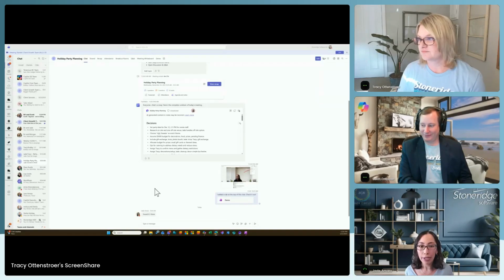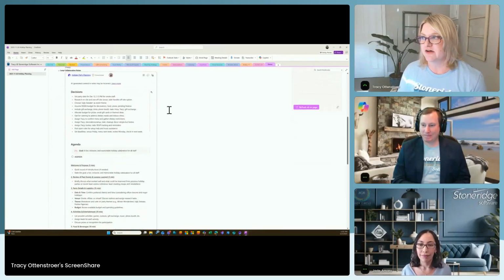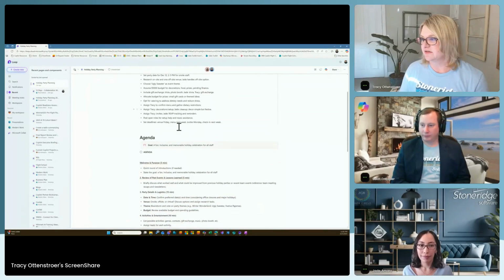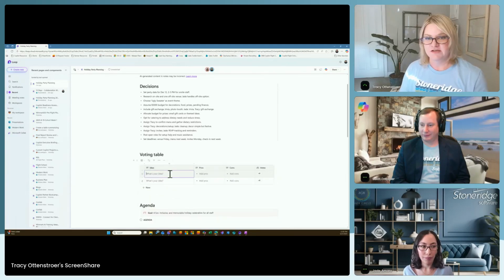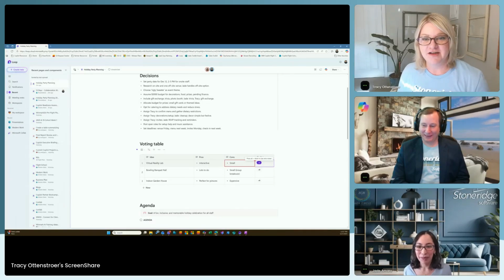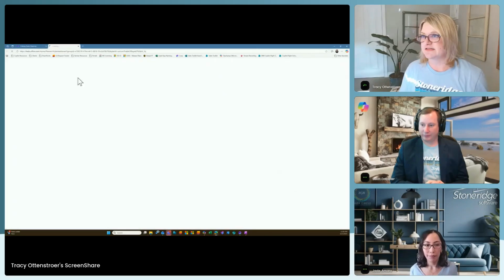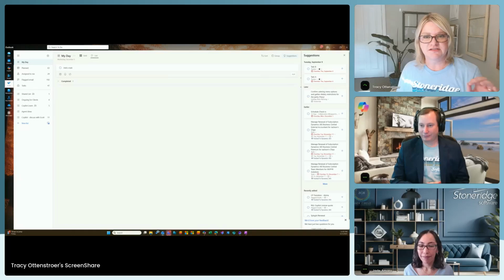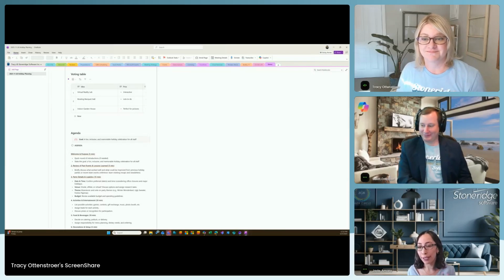12 Days of Copilot Day 2: Collaboration Wrapped in a Bow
Loop, Teams, OneNote, Outlook, and Planner can do a lot on their own—but they’re even better when they work together. See practical ways Copilot supports connected teamwork so ideas, notes, and follow-ups don’t get lost across tools!